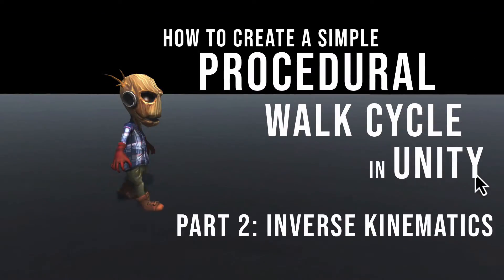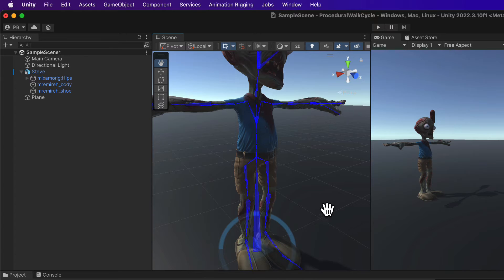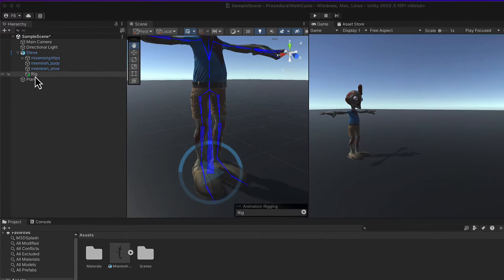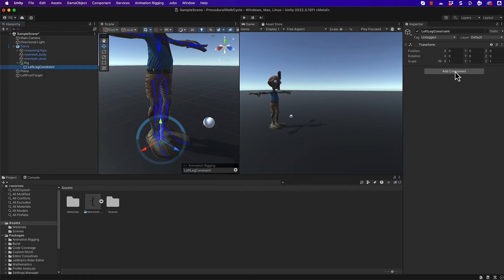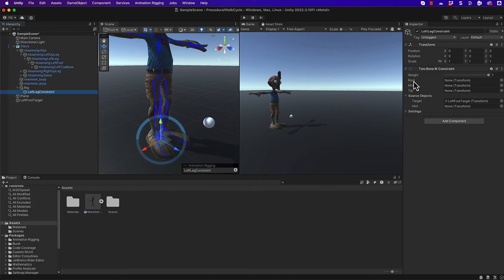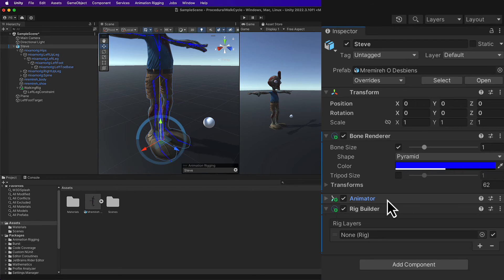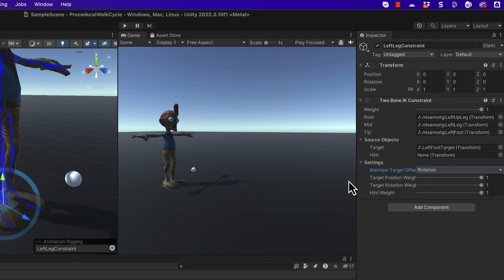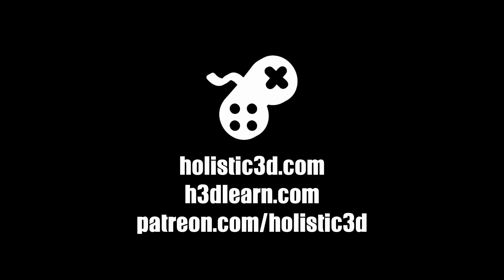Create a Procedurally Generated Walk Cycle in Unity Part 2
In this series of videos you will learn how to use code and mathematics to create a simple walk cycle animation in a 3D character within the Unity game engine using Inverse Kinematics.

Look out for the new Procedurally Generated Animation course at h3dlearn.com